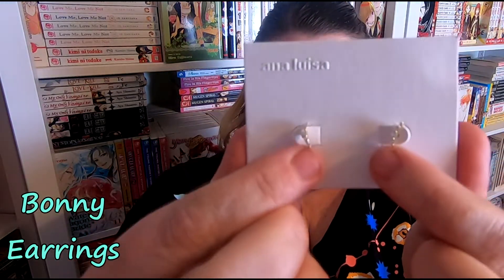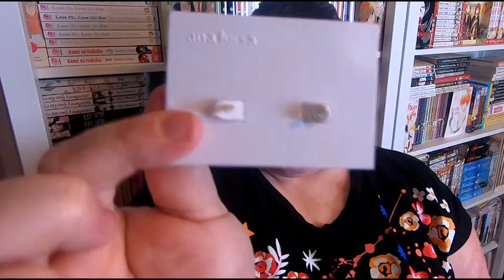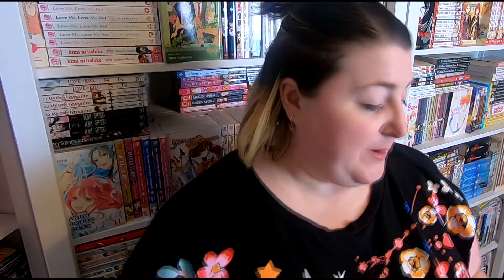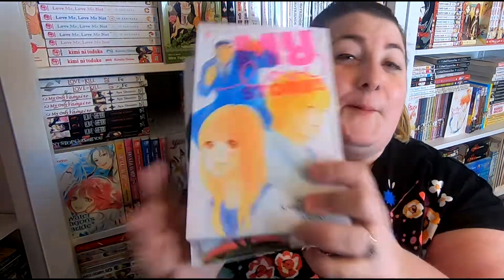25 DAYS OF MANGA | GIFTS I HAVE RECEIVED THIS YEAR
Thank you again to my friends at Ana Luisa Jewelry!

I know I forgot some friends!  I'm so sorry! I've been featuring them all on my instagram, so make sure you are following me over there!

Like my content?  Please consider supporting my channel by purchasing me a drink!